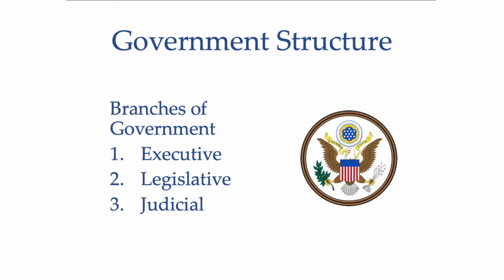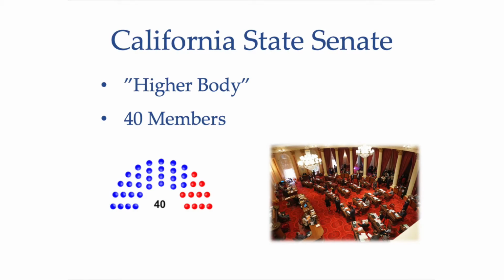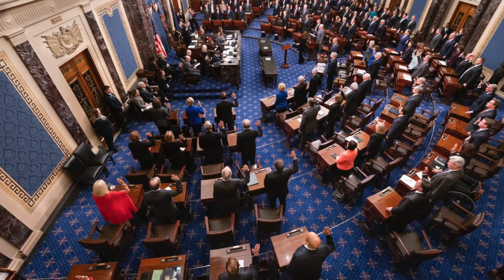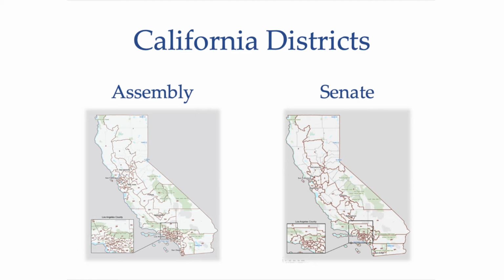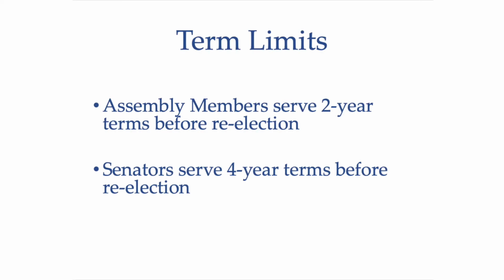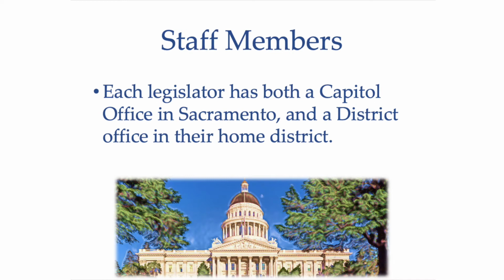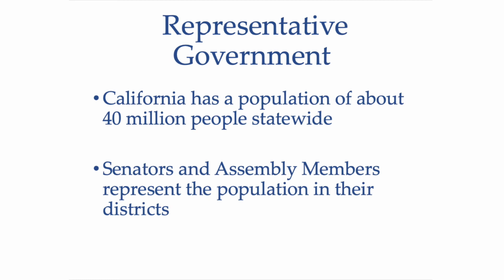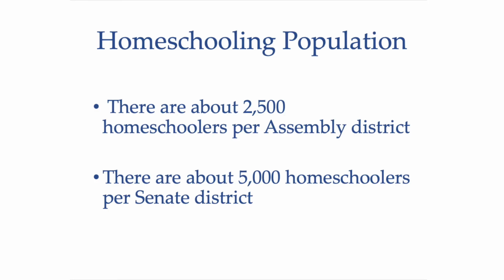Session 5: The California Legislature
In this video, Nathan explains the structure of the California State Legislature, as well as the importance of understanding the separation of powers, both on the State and Federal levels.